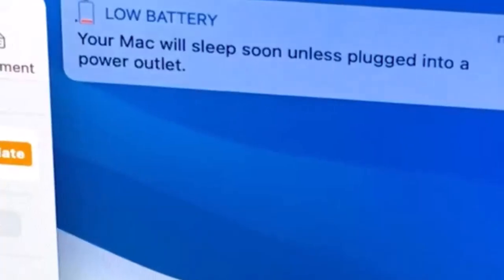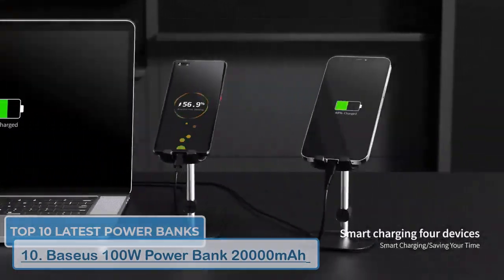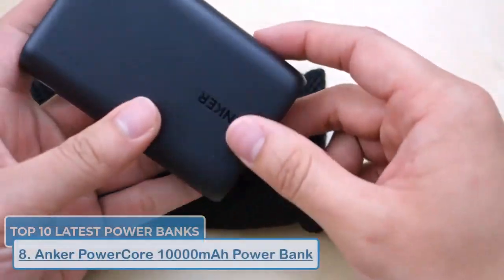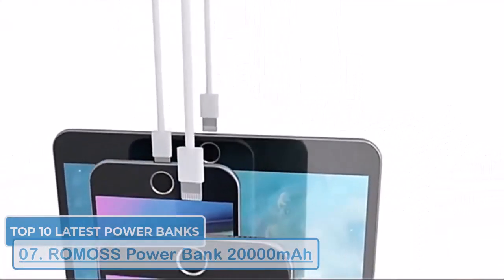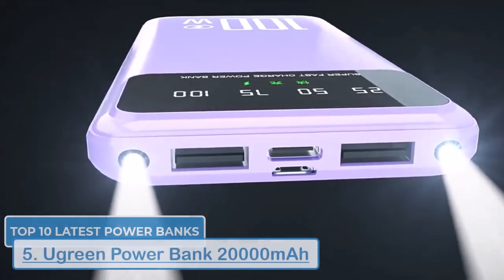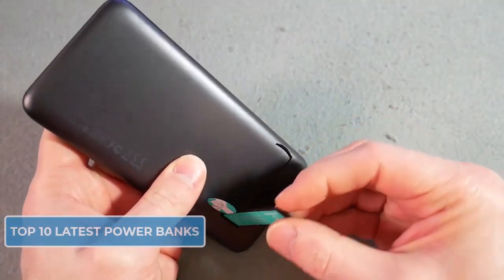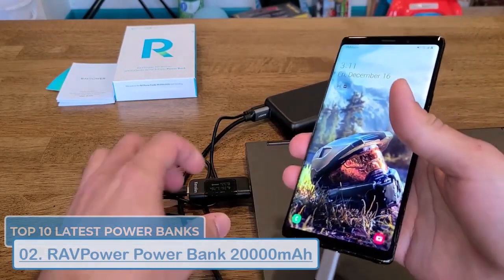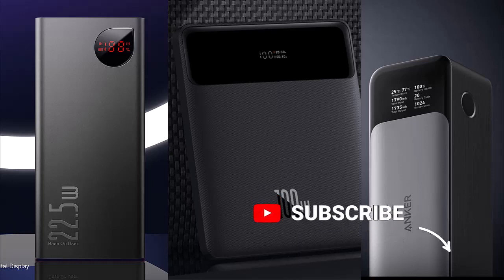Must-Have Power Banks of 2023 | Top 10 Latest and Greatest Power Banks